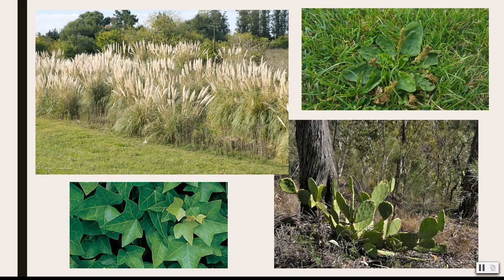Session 10 PPxx Weeds